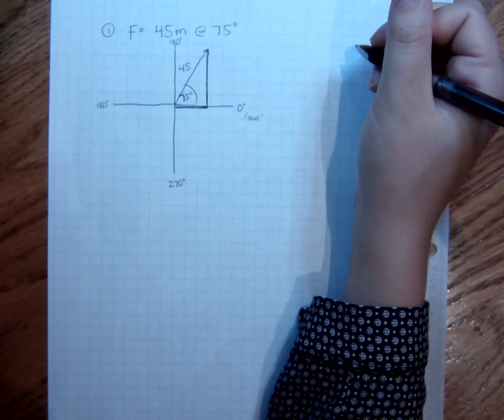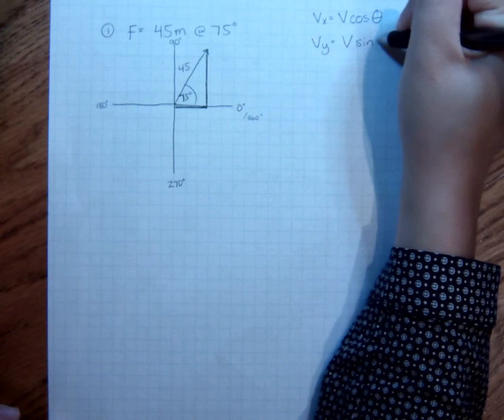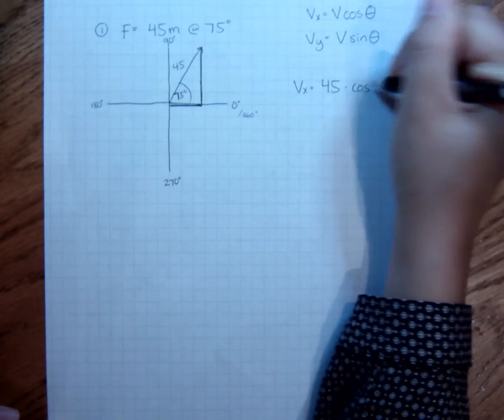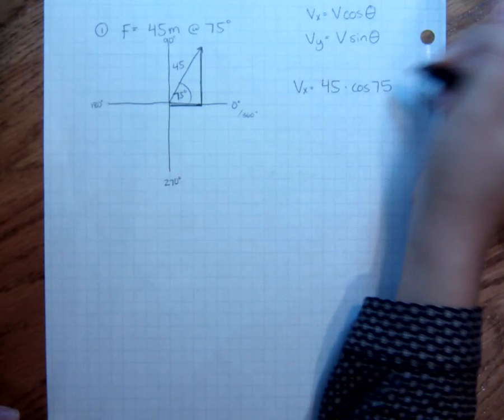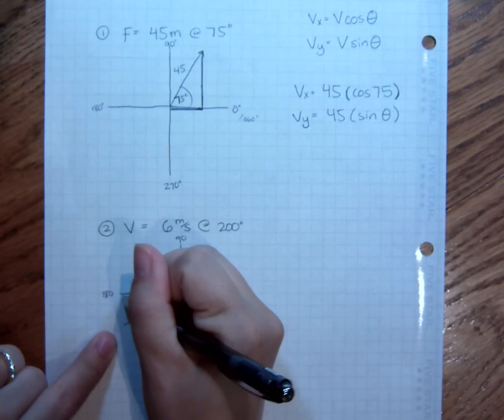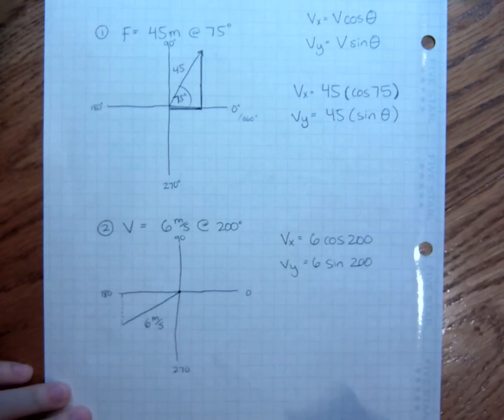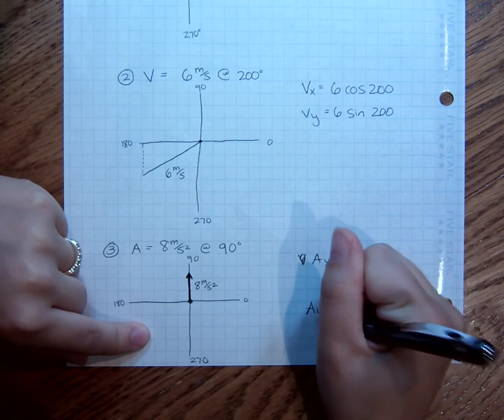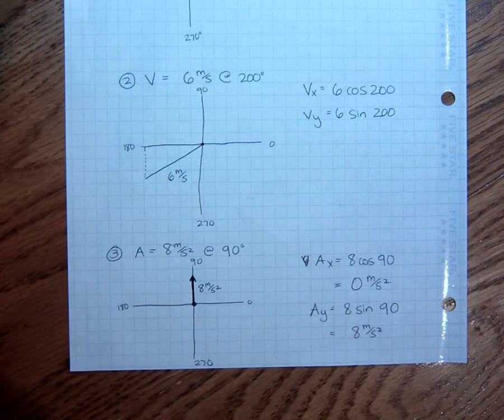Adding Vectors Worksheet (Quiz Prep)